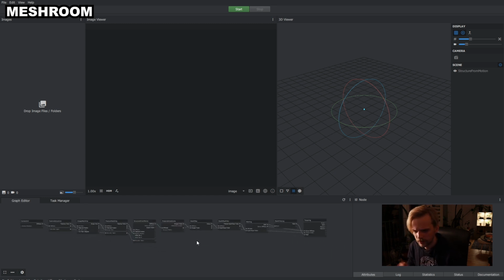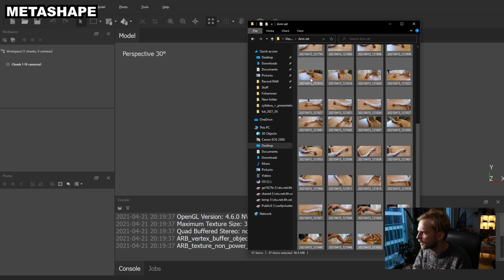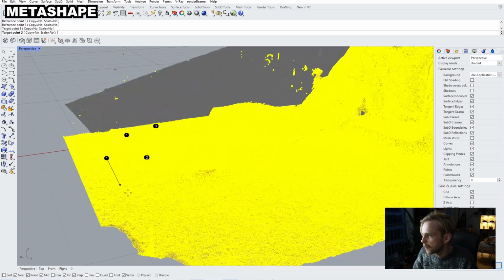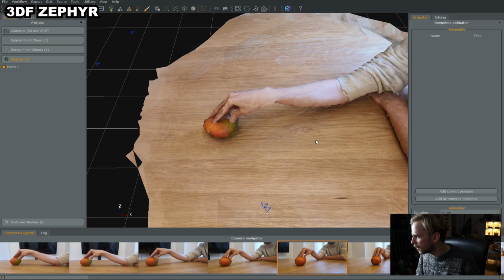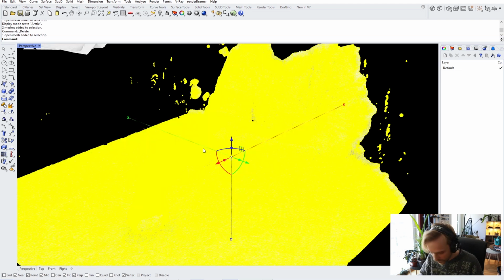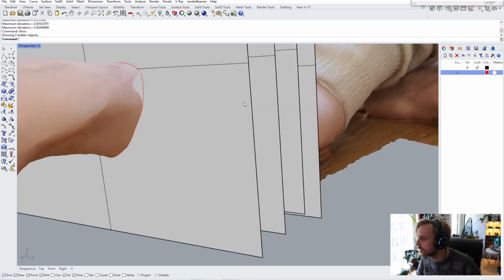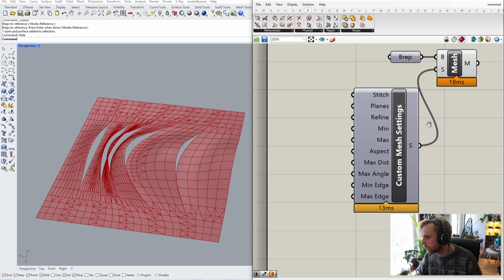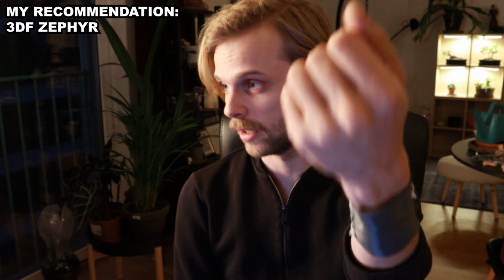Finding The Best Free Photogrammetry Software in 2021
... And also, while we're at it, making a bracelet design.

00:00 - 00:40 Intro
00:40 - 09:15 Meshroom
09:15 - 19:34 Metashape
19:34 - 30:46 3DF Zephyr
30:46 - 35:30 Regard 3D
35:30 - 40:16 Output Comparison/Verdict
40:16 Bracelet design

My hardware:
3D printer (FDM) - Creality Ender 3
3D printer (SLA) - Anycubic Photon Zero
3D printer accessories - Anycubic Wash and Cure station